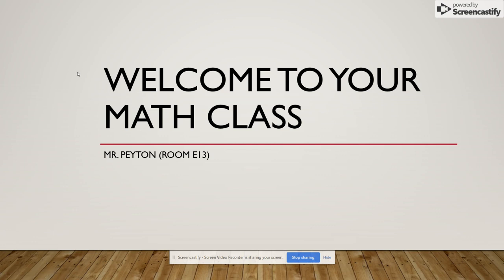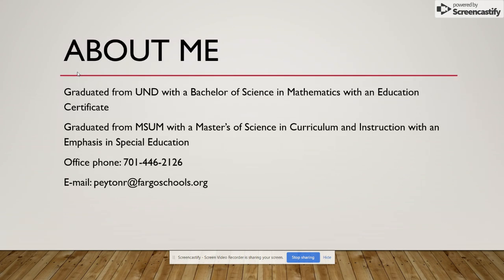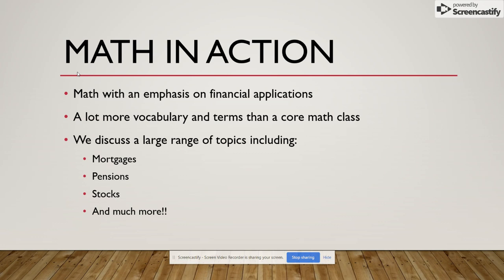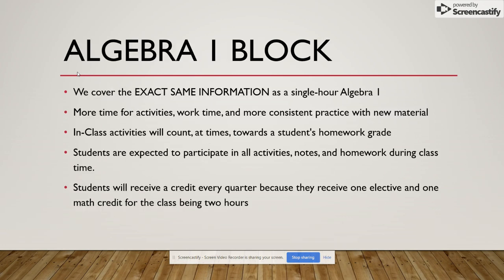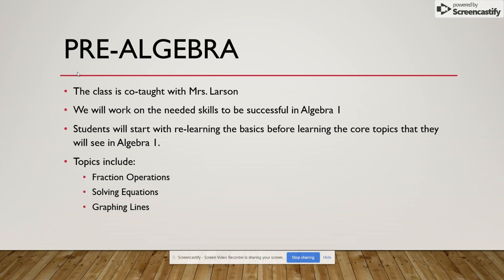Peyton2019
Fargo Public Schools